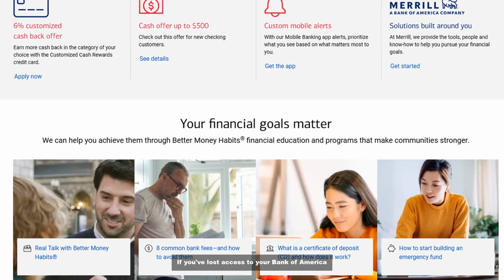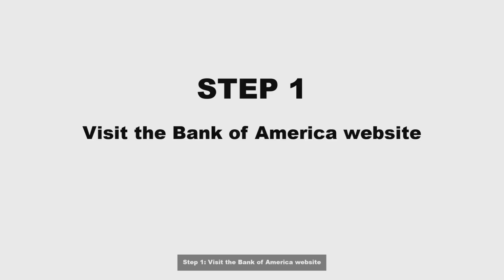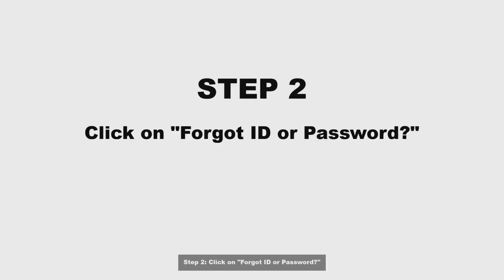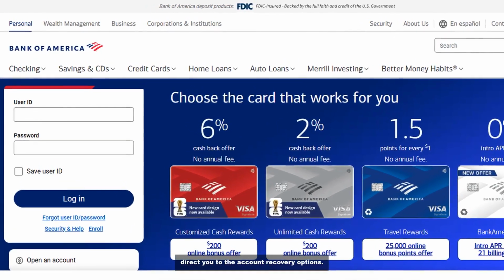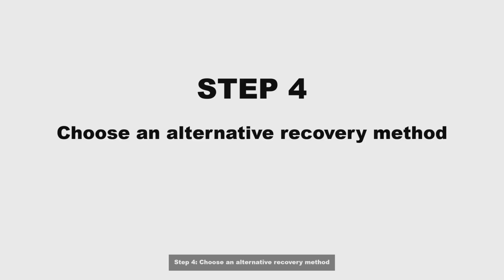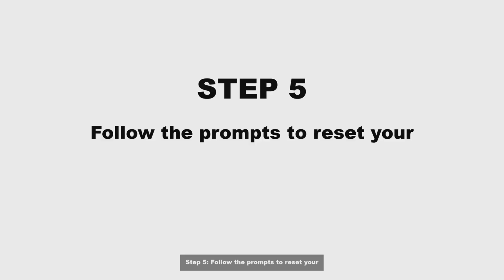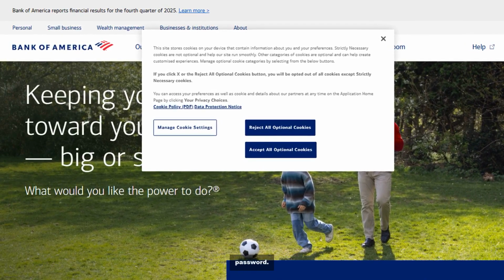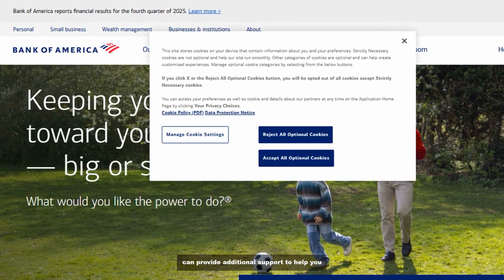How To Recover Access To Your Bank Of America Account Without Verification Codes 2026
In this video, we will guide you on how to recover access to your Bank of America account without verification codes in 2026. If you're struggling with account recovery, this step-by-step tutorial will help you regain access quickly.